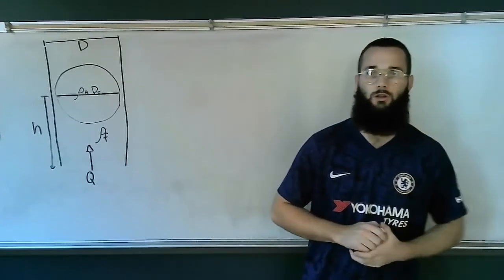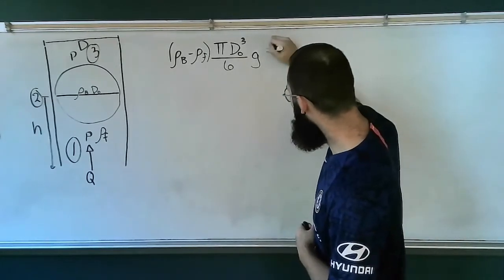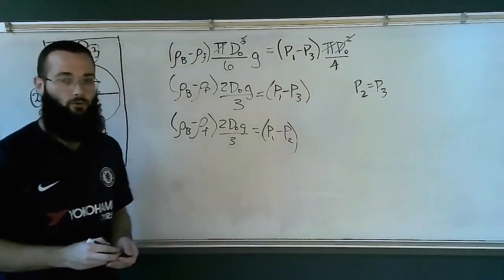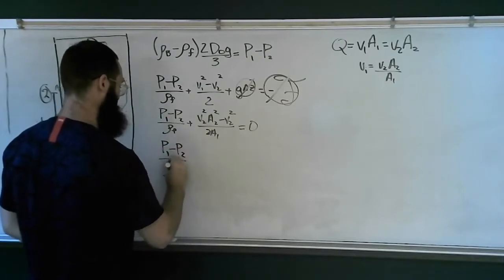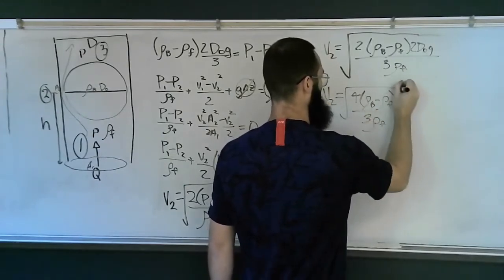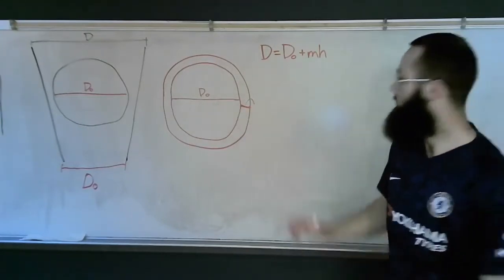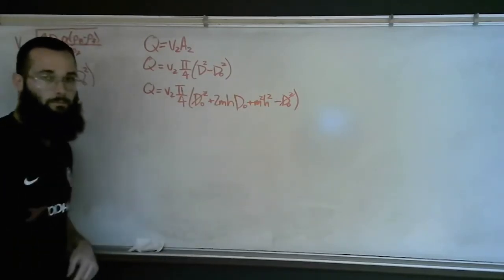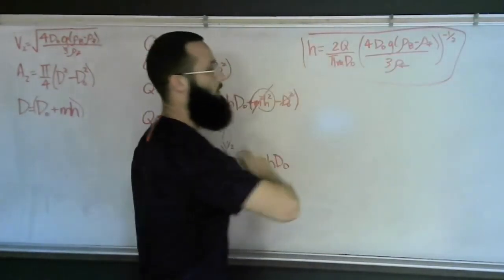Homework 2 Part 2 - Flowmeter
I derive an equation that related the flowrate of a fluid to the height of a ball in a flowmeter at steady state.